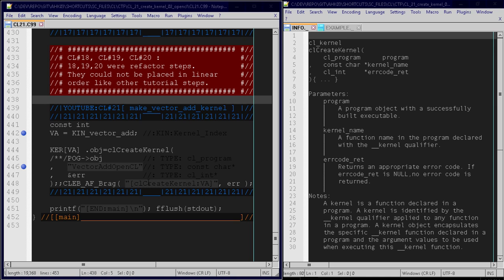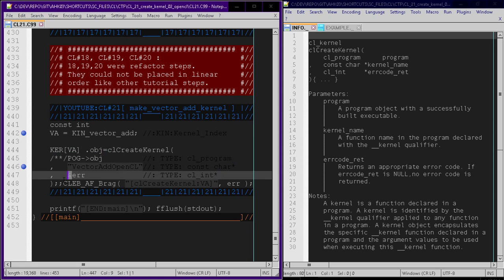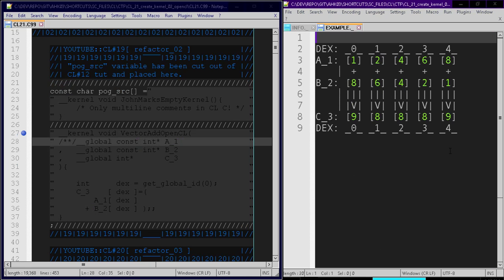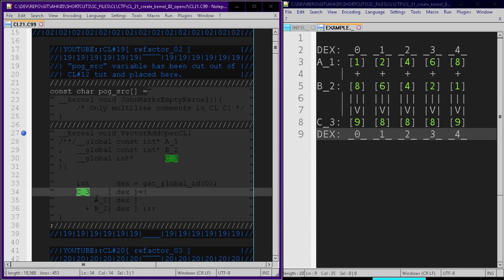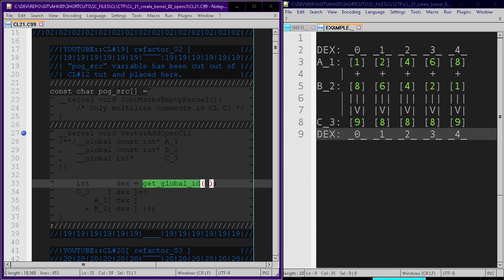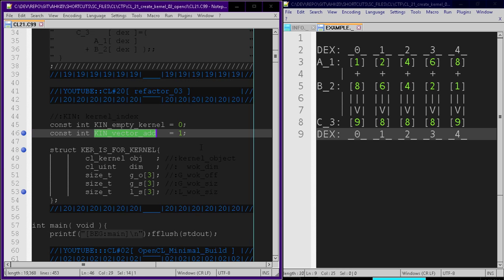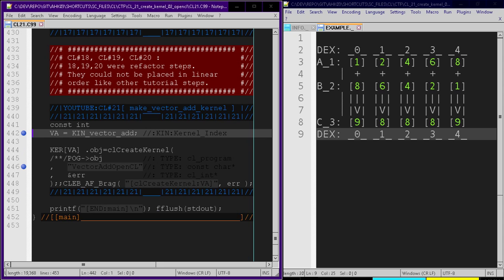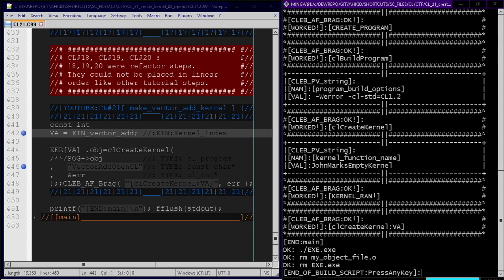CL#21[ make_vector_add_kernel ]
Use clCreateKernel to create a kernel object who's entrypoint is the "VectorAddOpenCL" kernel within our program source.